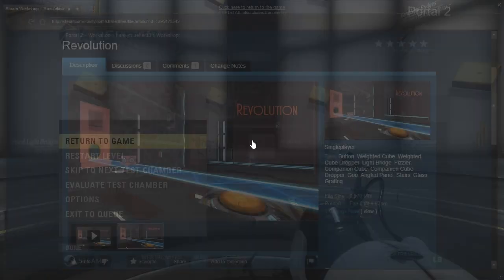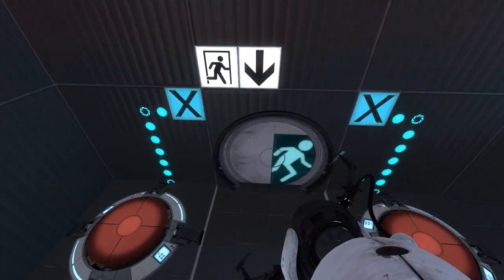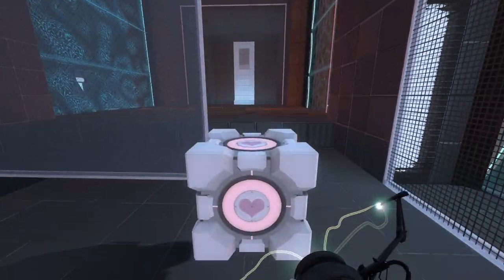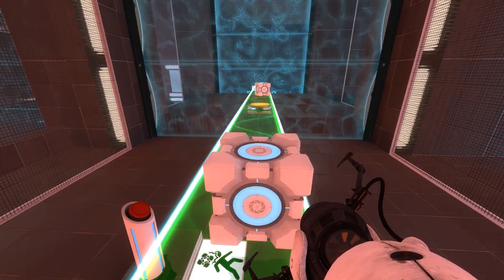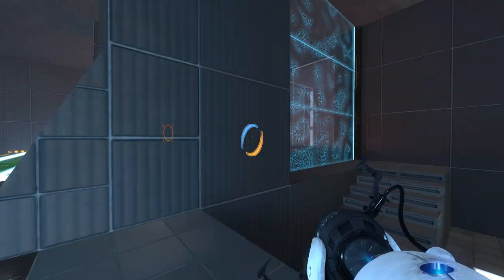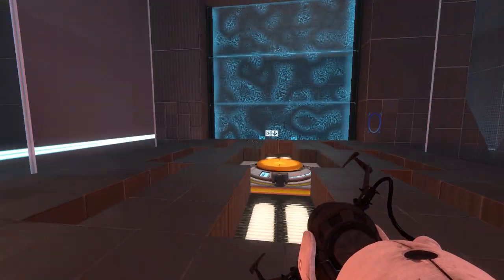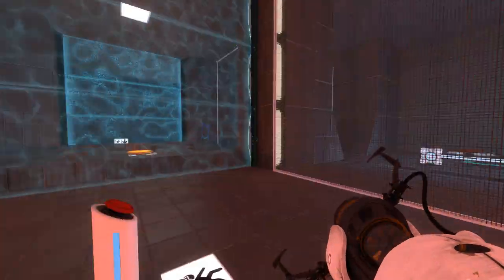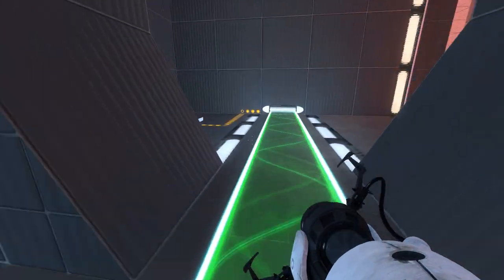Portal 2 PeTI - "Revolution" by hankymueller13 / HankyMueller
Blind playthrough. I was so worried this one would break my brain...